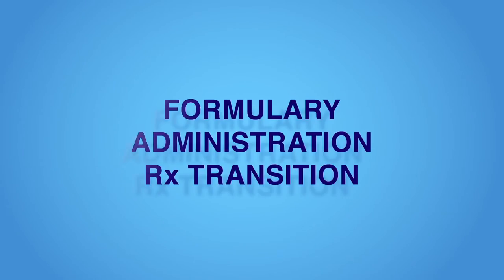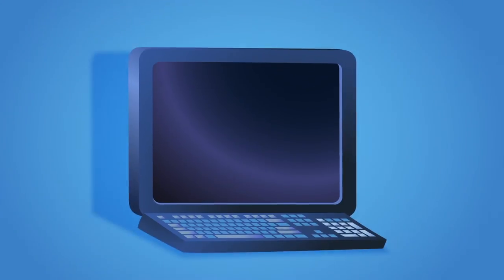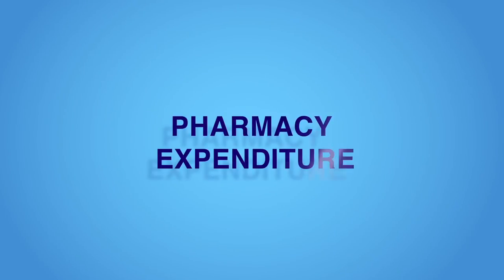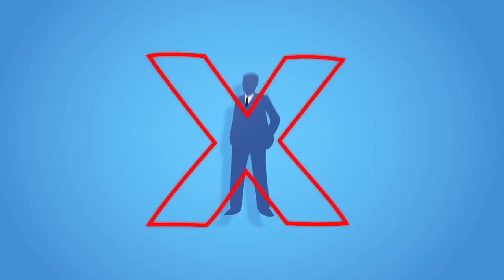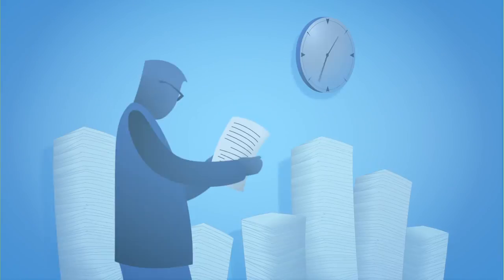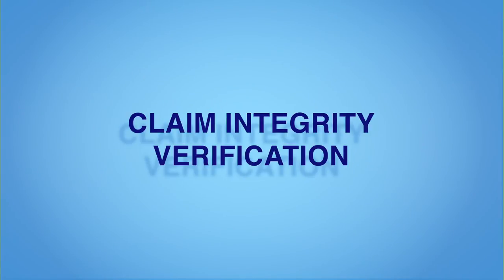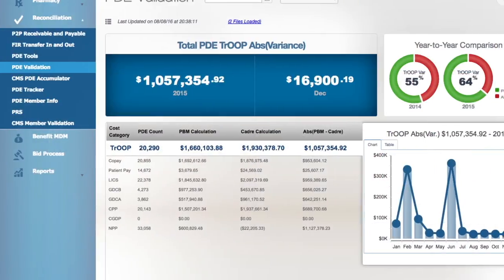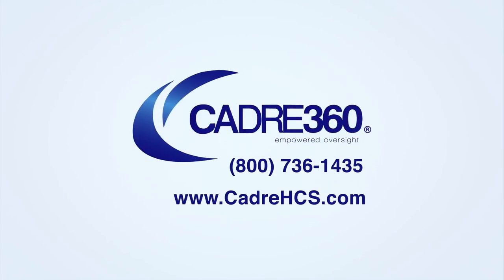CD360 8 20 music